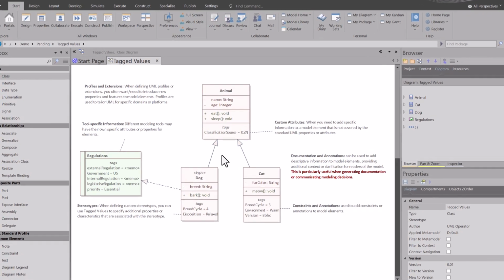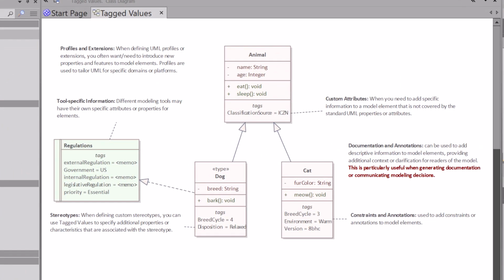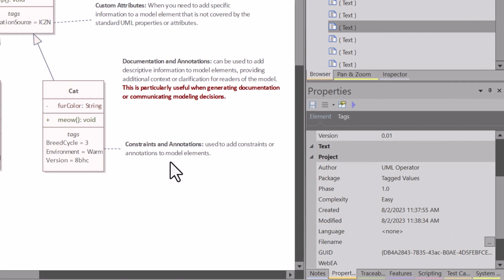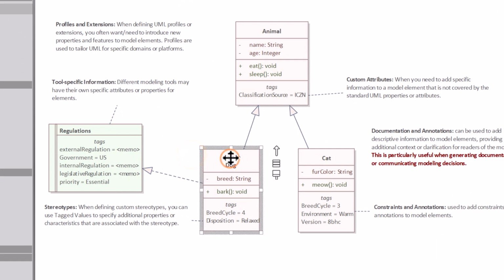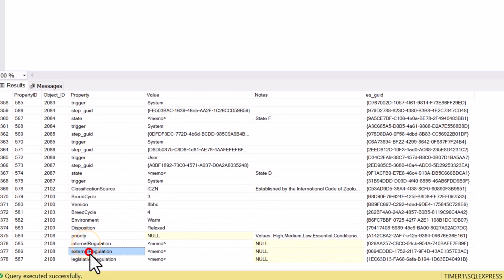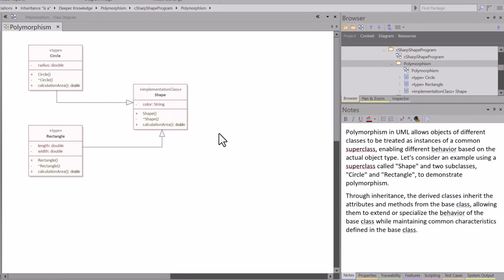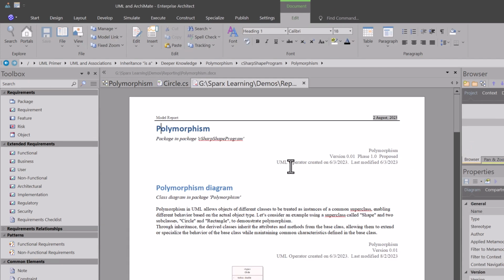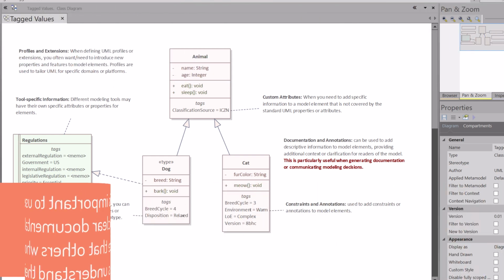Sparx EA Tagged Values (e20)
In this session we will touch on UML Tagged Values and their benefits in Model & Design. You will learn what a Tagged Value is, what they are used for, and how to add Tagged Values in Sparx Enterprise Architect (EA). Tagged Values are extremely important in modeling, design, development, testing, and deployment.

Chapters

0:00 - Intro
1:03 - Sparx EA Help
1:40 - What Are Tagged Values
2:11 - What Are Tagged Values Used For
4:58 - Adding a Tagged Value
6:37 - Stereotypes and Tagged Values
7:12 - Tool Specific Tagged Values
9:24 - Managing Tagged Values
11:10 - Coding and Reporting Perspective
14:57 - Outro